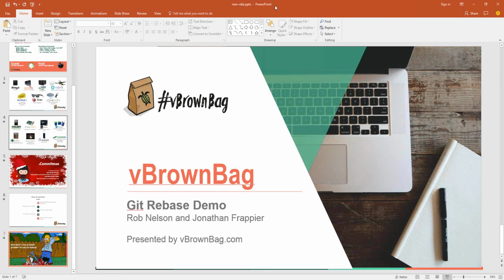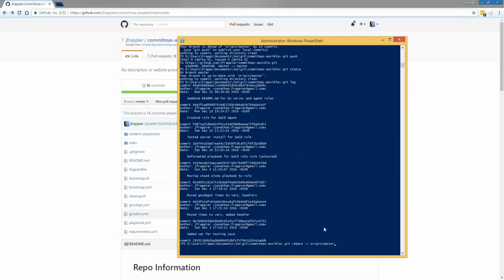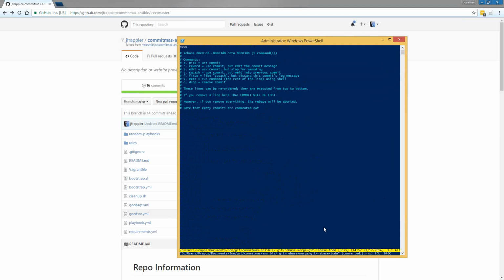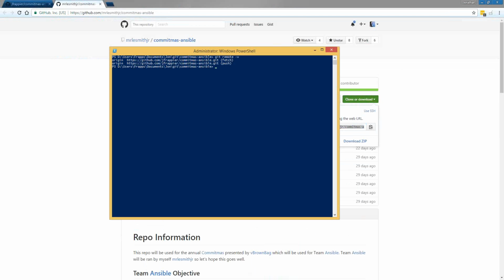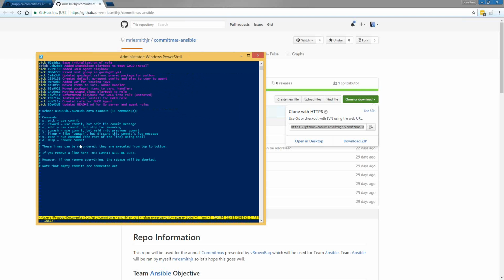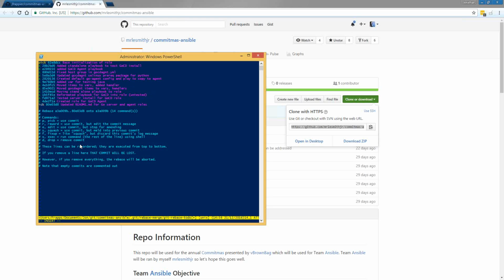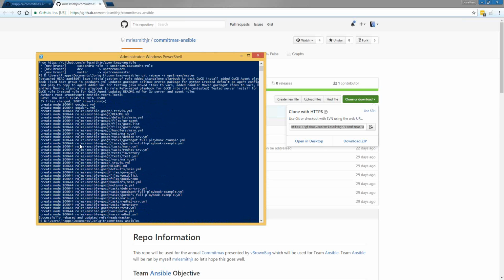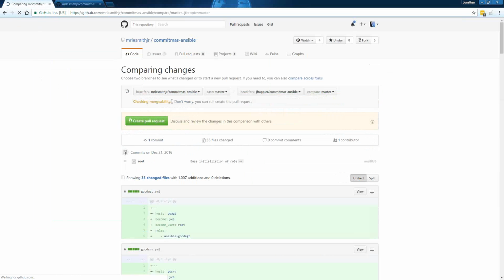vBrownBag Follow-Up Git Rebase Walk Through Demo w Rob Nelson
Rob Nelson hops on an impromptu vBrownBag demo to walk Jonathan Frappier through how to use git rebase.

Show Notes - Git Rebase Demo

- How I got here (1:30)
- Why must I fail at every attempt to use git rebase (3:00)
- Demo (3:10)